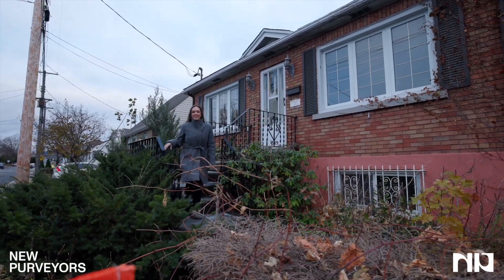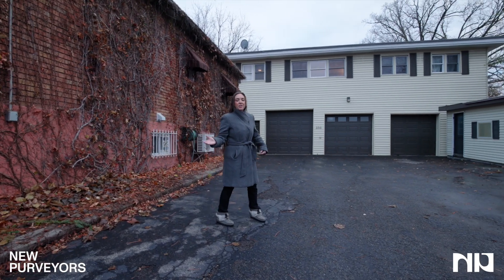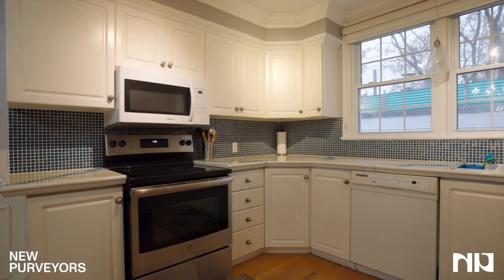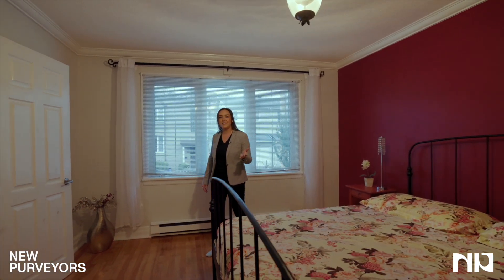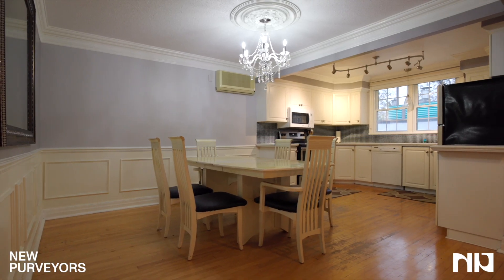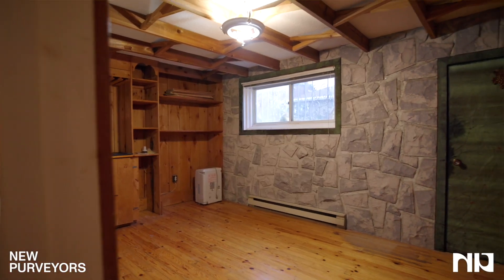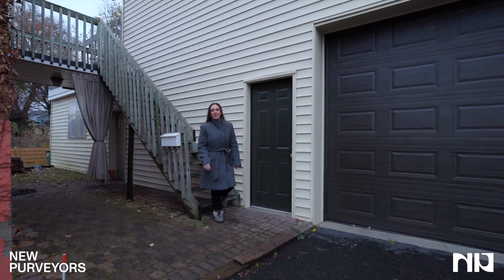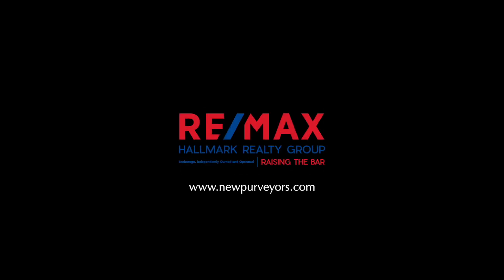356-360 Levis Ave - Ottawa Homes For Sale | New Purveyors Real Estate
Welcome to 356-360 Levis Avenue, an exceptional property offering a unique blend of space, functionality, and income potential. Situated on a large lot, this residence features two independent structures that cater to a variety of needs and lifestyles.

The main house, a charming bungalow filled with character, welcomes you with a spacious living room at the front entrance, setting the tone for the comfort and warmth found throughout. The open-concept kitchen boasts white cabinets, stainless steel appliances, and unique countertops, providing both style and practicality. Hardwood flooring extends from the dining area, where a dazzling chandelier hangs, connecting seamlessly to the kitchen. Two bedrooms are on the main floor, complemented by a spacious en suite bathroom featuring a massive soaker tub, standing shower, and a unique design, including mirrored walls and beautiful tiling.

Downstairs is a finished basement with continued hardwood flooring. Here, you'll discover two additional bedrooms, a well-appointed bathroom, a convenient laundry room, a workshop, and ample storage space.

The second structure on the property is a true gem, boasting a large three-bay garage below and a four-bedroom apartment above. The apartment exudes comfort with its spacious windows, hardwood flooring, and generous closet space in each bedroom. The U-shaped kitchen features white appliances, laminate countertops, and plenty of cabinets, with a pass-through window to the dining area. In-unit laundry adds to the convenience.
Step outside to a large rooftop deck, a perfect haven for enjoying summer evenings and taking in the surrounding views. With its close proximity to downtown, shopping, and transportation, this property is not only a comfortable residence but also a great income-generating opportunity.

Whether you're looking for a spacious family home or an investment property with dual income streams, this offering is a rare find that combines style, functionality, and potential.

356-360 Levis Avenue is located in Vanier South, and is close to plenty of shopping opportunities, fast food, and plenty of parks and walking trails. A short walk will bring you to the Rideau River and all the trails along it!